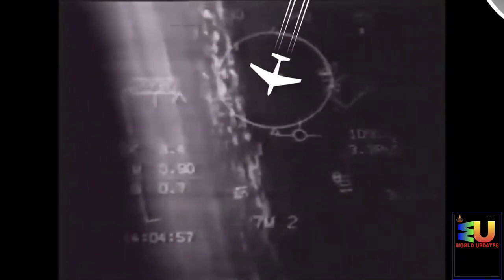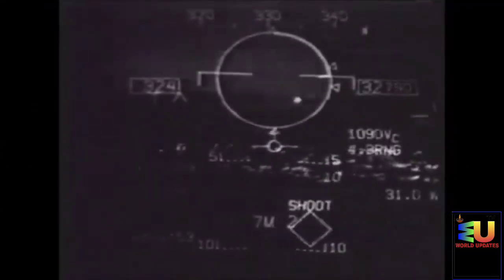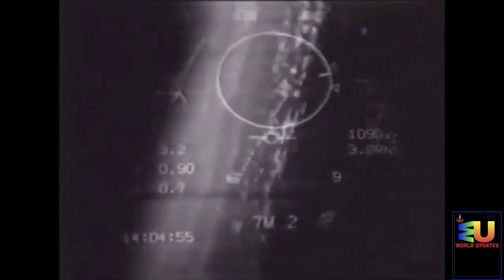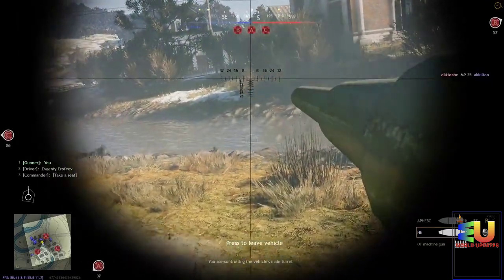AIM-7 Sparrow || Air Intercept Missile || air-to-air Missile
AIM-7 Sparrow || Air Intercept Missile

The AIM-7 Sparrow (Air Intercept Missile) is an American, medium-range semi-active radar homing air-to-air missile operated by the United States Air Force, United States Navy, and United States Marine Corps, as well as other various air forces and navies. Sparrow and its derivatives were the West's principal beyond visual range (BVR) air-to-air missile from the late 1950s until the 1990s.

The early Sparrow was intended primarily for use against larger targets, especially bombers and had numerous operational limitations in other uses. Against smaller targets, the need to receive a strong reflected radar signal made achieving lock-on at the missile's effective range difficult. As the launching aircraft's own radar needed to be pointed at the target throughout the engagement, this meant that in fighter-vs-fighter combat, the enemy fighter would often approach within the range of shorter-range infrared homing missiles while the launching aircraft had to continue flying towards its target. Additionally, early models were only effective against targets at roughly the same or higher altitudes, below which reflections from the ground became a problem.

A number of upgraded Sparrow designs were developed to address these issues. In the early 1970s, the RAF developed a version with an inverse monopulse seeker[citation needed] and improved motor known as Skyflash, while the Italian Air Force introduced the similar Aspide. Both had the ability to be fired at targets below the launching fighter ("look-down, shoot down"), were more resistant to countermeasures, and were much more accurate in the terminal phase. This basic concept was then made part of the US Sparrows in the M model (for monopulse) and some of these were later updated as the P model, the last to be produced in the US. Aspides sold to China resulted in the locally produced PL-11. The Japan Self-Defense Forces also employ the Sparrow missile, though it is being phased out and replaced by the Mitsubishi AAM-4.

The Sparrow was also used as the basis for a surface-to-air missile, the RIM-7 Sea Sparrow, used by a number of navies for air defense. Fired at low altitude and flying directly at its target, although, the range of the missile in this role is greatly reduced due to the lower atmosphere. With the retirement of the Sparrow in the air-to-air role, a new version of the Sea Sparrow was produced to address this concern, producing the larger and more capable RIM-162 ESSM.

The AIM-7 Sparrow is a radar-guided, air-to-air missile with a high-explosive warhead. The versatile Sparrow has all-weather, all-altitude operational capability and can attack high-performance aircraft and missiles from any direction. It is a widely deployed missile used by U.S. and North Atlantic Treaty Organization forces.

thanks watching my YouTube video 🤗